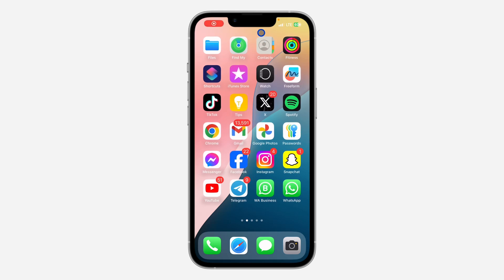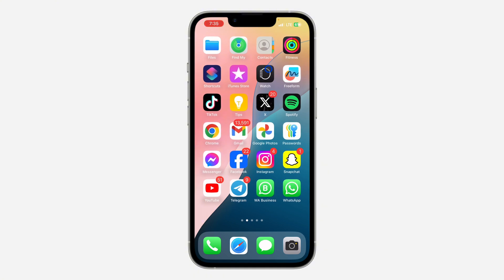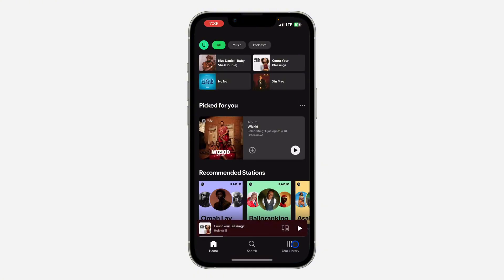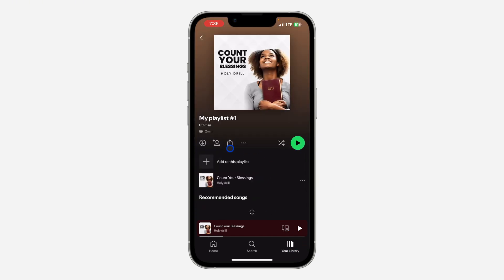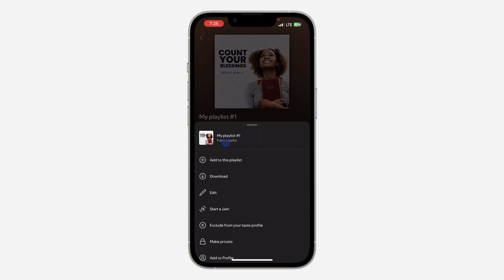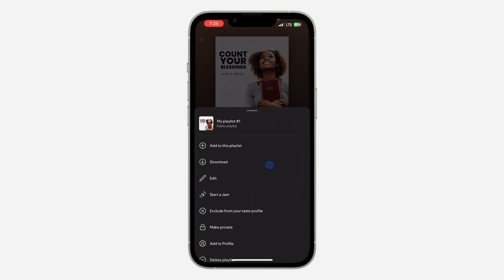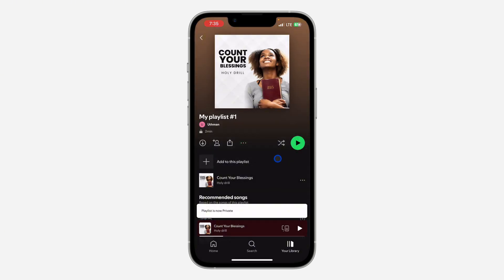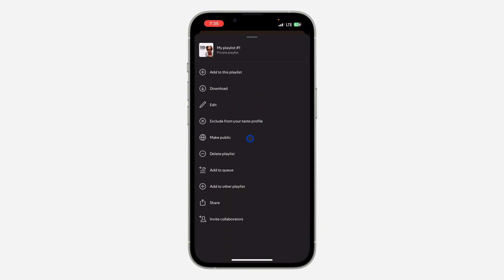How to Know if Your Playlist is Public or Private on Spotify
Curious about the privacy settings of your Spotify playlists? This tutorial will show you how to easily check whether your playlists are public or private. Learn how to manage your playlist visibility and control who can access your music. Watch now and learn how to know if your playlist is public or private on Spotify.